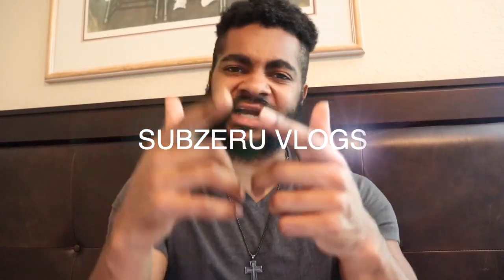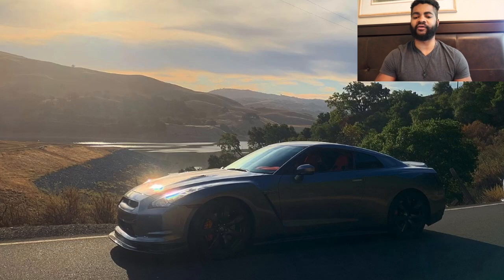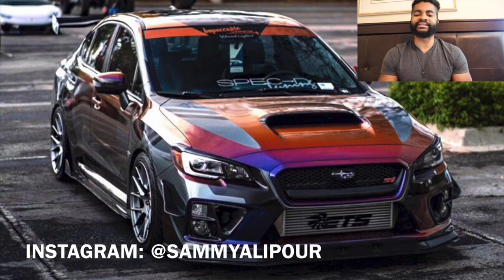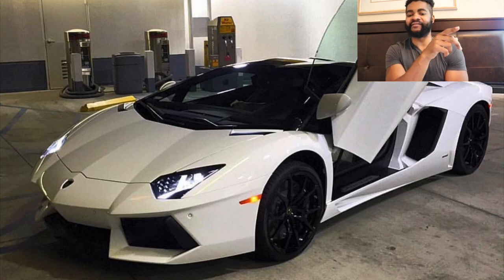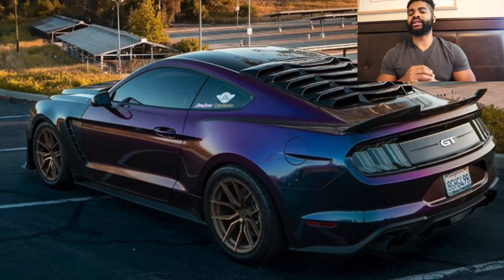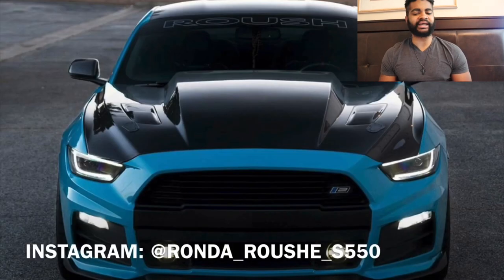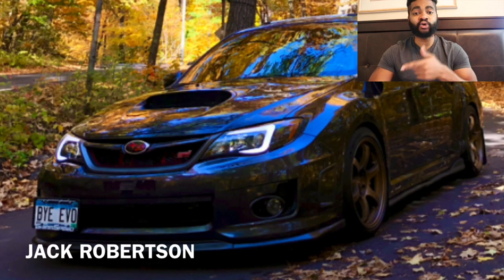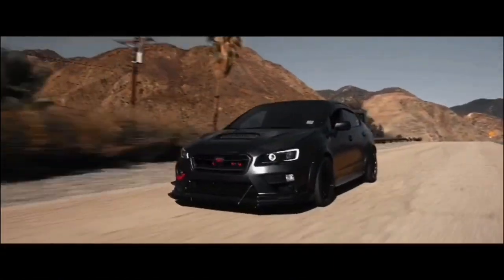I JUDGE MY SUBSCRIBERS CARS PART 2! They Have BETTER CARS Than Me!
Thank you all for following and supporting the channel and I. I have the best followers and I appreciate everyone for watching and all you do. I want to start making this series once a month to give back and showcase all of your builds on the channel.

to be featured
Welcome to the SUBZERU VLOGS

-Daily exploits with my CORVETTE and WRX
-Just a Guy in Cali who loves cars and wants to inspire others

Subaru WRX 2015 MODS
Exterior:
WIDE BODY KIT- HT AUTO FENDER FLARES KIT
WHEELS - FORGESTAR FORGED F14 BLOOD RED COLOR
CAR WRAP - SATIN RUSHING RIPTIDE CAR WRAP
WRAP ACCESSORIES - CARBON FIBER ACCENTS
HOOD -CF CARBON CREATIONS
CANARDS - CARBON FIBER APR
FRONT GRILLE - CARBON FIBER CUSTOM
FRONT LIP - CS STYLE FRONT LIP
SPLITTER - CUSTOM FROM @KNG_WRAPS
DIFFUSER - CUSTOM FROM @KNG_WRAPS
BRAKE LIGHT - F1 BRAKE LIGHT
VORTEX GENERATOR - CARBON FIBER
EMBLEMS - CARBON FIBER EMBLEM OVERLAYS
LICENSE PLATE - GRIMMSPEED KIT
WINDOWS- WINDOW TINT & WINDOW VISORS
HEADLIGHTS - CUSTOM HALO LIGHTS & C LIGHT KIT
TAILLIGHTS - TINT OVERLAY REAR
WING - STI WING & PERRIN WING STABILIZERS
FOG LIGHTS BEZELS - JDM STYLE IJDMTOY

INTERIOR:
STERRING WHEEL - CARBON FIBER BUDDY CLUB
SEATS - BRAUM RACING KOMODO RACING ELITE-X SERIES
SHIFT KNOB - RED SUBISPEED KNOB
DASH TRIM - RED & PIANO BLACK DASH TRIM SUBISPEED
SHIFTER TRIM - GLOSS BLACK MANUAL TRIM SUBISPEED
CLIMATE CONTROL COVERS - BLACK SUBISPEED
FLOOR MATS: WEATHERTECH Subaru WRX 2015
PHONE CLIP - PROCLIP USA MOUNT
COBB AP - COBB A PILLAR MOUNT

PERFORMANCE:
EXHAUST - TOMEI CATBACK EXHAUST SYSTEM
JPIPE - COBB NON-RESONATED CATTED JPIPE
HEADERS - PERRIN HEADERS
CHARGE PIPE - PERRIN CHARGE PIPE
INATKE - COBB SF INTAKE
TOP MOUNT INTERCOOLER - GRIMSPEED TMIC
TGV DELETES - MISHIMOTO
EGR DELETES - IAG DELETS
RADIATOR - MISHIMOTO
BATTERY - RED OPTIMA BATTERY
OIL - 8100 X-CLEAN 5W-40 OIL
E-85
DYNO TUNE - RON PHATBOTTI TUNING
COILOVERS - GR RALLY SPEC COILOVERS
BRAKE LINES - GOODRIDGE BRAKE LINES
CONTROL ARMS - WHITELINE REAR CONTROL ARMS
ENDLINKS - WHITLINE END LINKS
SWAY BARS - EIBACH SWAY BARS
PULLEY COVER - TORQUE SOLUTIONS PULLEY COVER
TIRES - FALKEN AZENIS 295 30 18S
BPV - TURBO XS HYBRID BPV
EBCS - GRIMMSPEED
AP - COBB AP

Brain Racing
ProClip USA
LASFIT LIGHTING
MISHIMOTO

QUOTES:
"Don’t count the days; make the days count." - Muhammed Ali
"Optimism is the faith that leads to achievement. Nothing can be done without hope and confidence" - Helen Keller
"Be Brave to stand for what you believe in even if you stand alone"
"Everyone wants to eat, but few are willing to hunt"
“One way to keep momentum going is to have constantly greater goals.” —Michael Korda

ARTIS MUSIC!

•Mystxry Beats

"Mystery Beats"

•Check out GlitchxCity music

To whomever it may concern: "Copyright Disclaimer Under Section 107 of the Copyright Act 1976, allowance is made for "fair use" for purposes such as criticism, comment, news reporting, teaching, scholarship, and research.